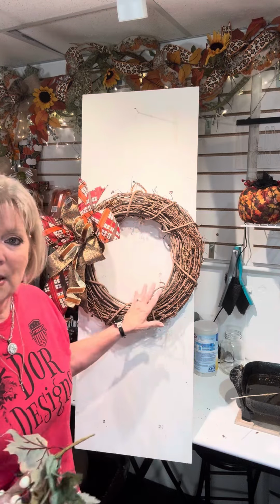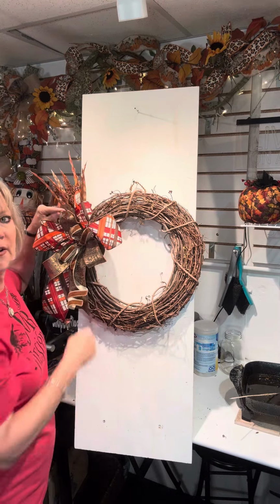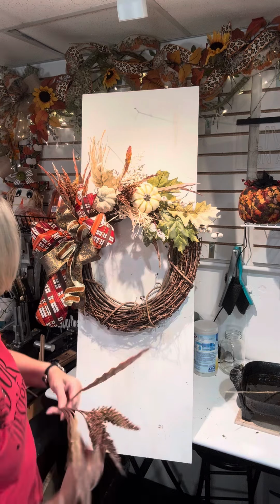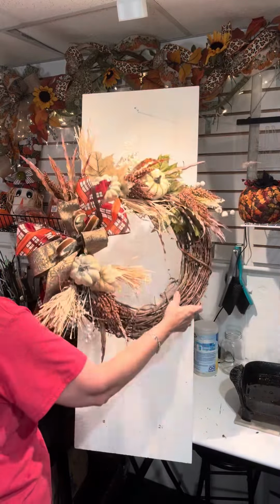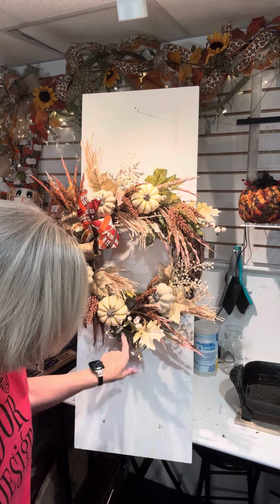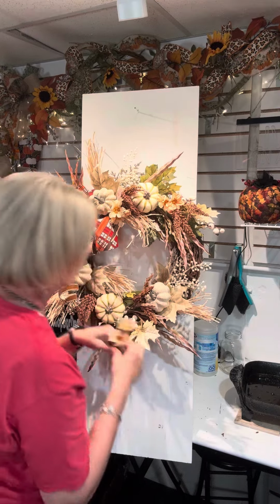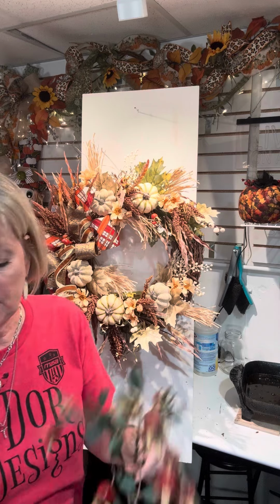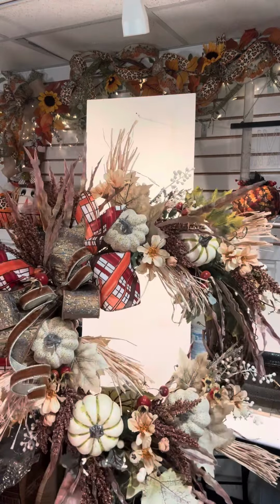DIY - Fall Wreath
20 inch round grapevine base
5 white pumpkin pics (hobby lobby)
Addition fall picks
Fall florals
Wired bow
Hot glue

Shopdordesigns.com